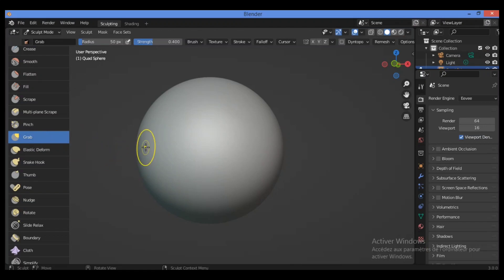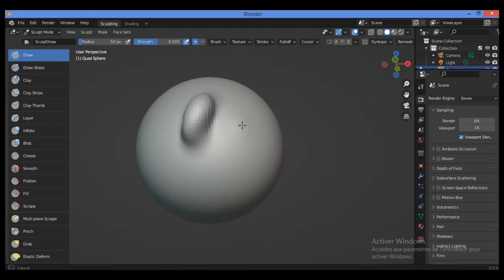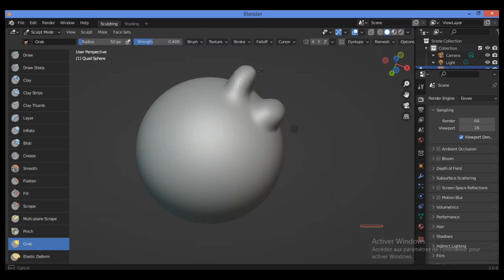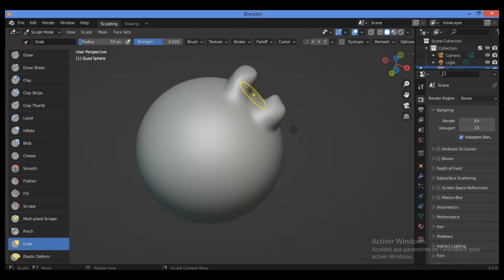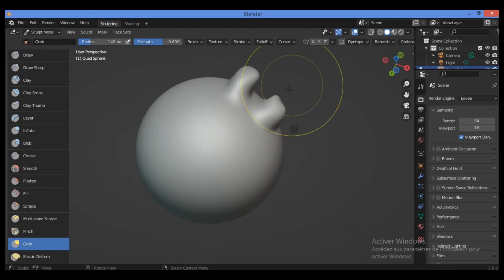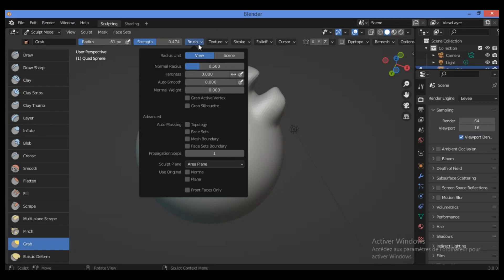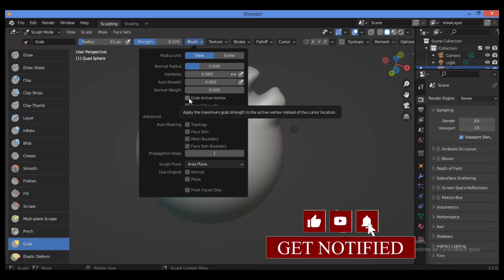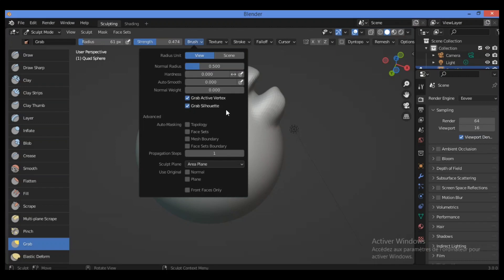How to use Grab Brush in Blender for sculpting| Sculpting tutorials in Blender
In this tutorial I will show you how to use grab Brush in Blender step by step and demonstration of some essential settings for it.
Thanks
Blender sculpting
How to sculpt
Blender Brushes
Blender beginners guide